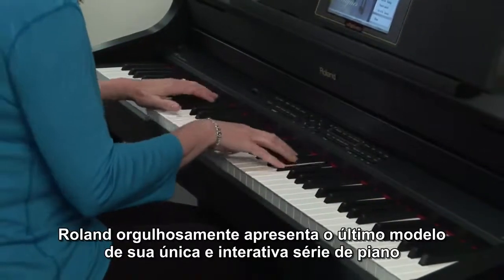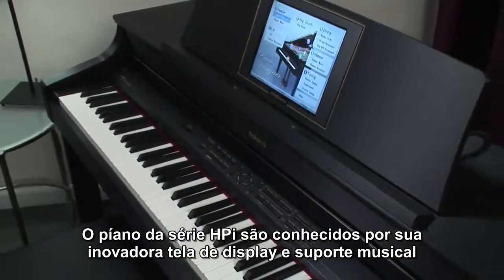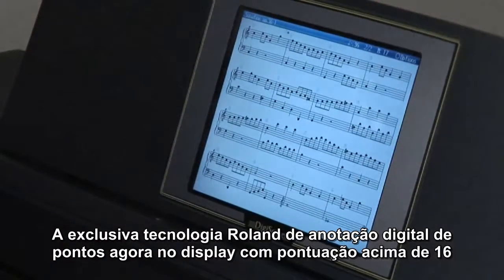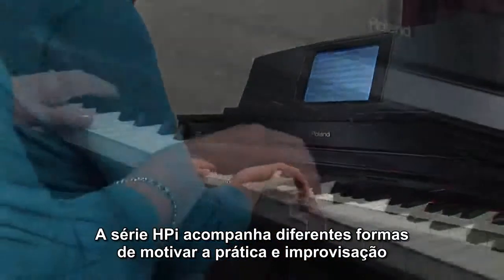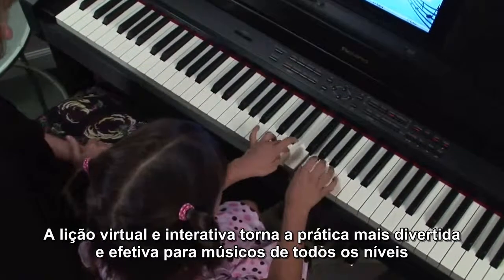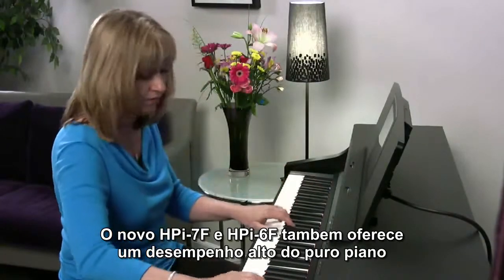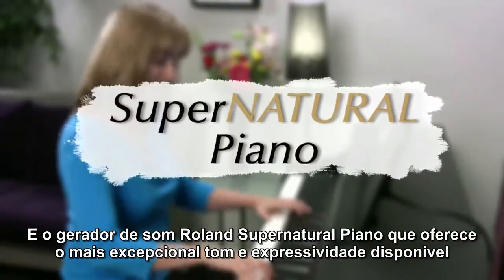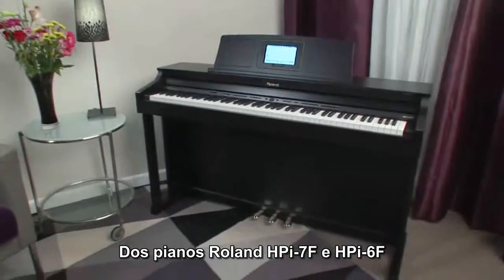ROLAND HPi-6F HPi-7F Piano Digital LEGENDADO PT-BR OFICIAL